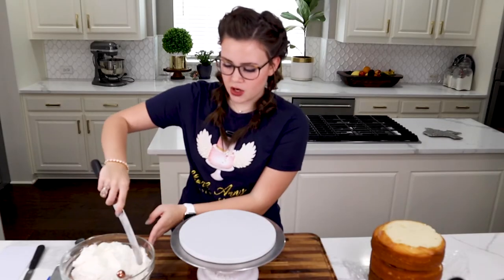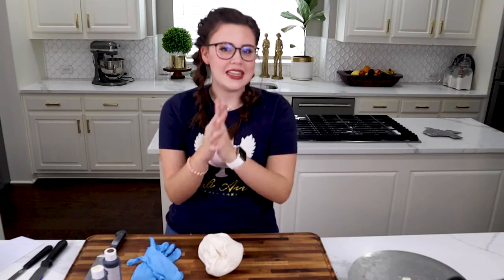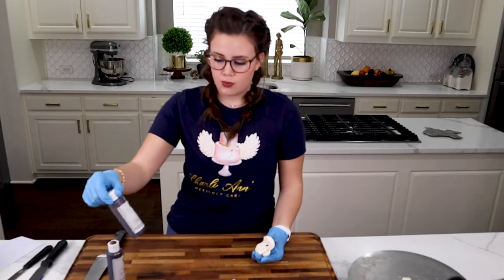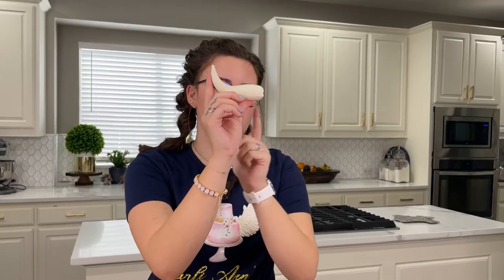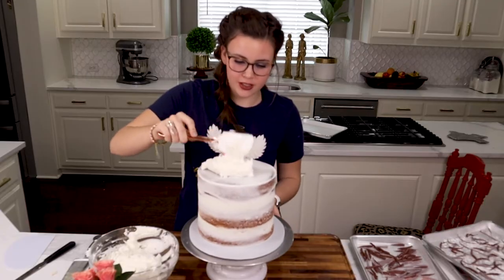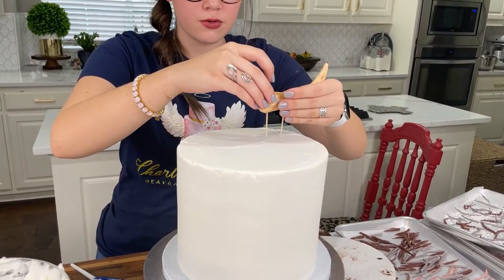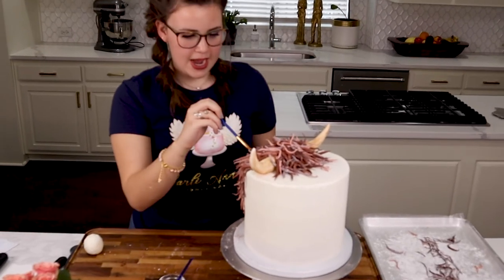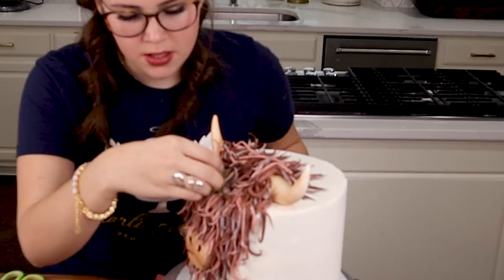Highland Cow Cake – Cake Decorating Tutorial - Charli Ann’s Heavenly Cakes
Learn how to make this highland cow cake with this step-by-step cake design tutorial. Using various shades of brown, Charlie Ann makes this adorable shaggy cow cake complete with horns and a flower tiara.

This rustic cake design is made by using a three-layer vanilla cake, buttercream frosting, and modeling chocolate.

0:00 Intro
0:15 Charli Ann intro
0:21 Stack and Crumb Coat
1:10 Coloring the Modeling Chocolate
2:38 Horn and Nose Design
4:31 Fur Design
5:40 Painting the Nose and Horns
7:18 Final Icing Layer
7:38 Assembling the Cow
11:06 Final Touches
12:10 Final Cow Cake Reveal
12:17 Credits

Charli Ann’s Heavenly Cakes, changing the world one cake at a time!

Charli Ann's Heavenly Cakes was established when Charli was just 11 years old. That’s when Charli Ann Joseph, already a practiced baker, realized she could use her talents to make a difference. A portion of the profits from her cakes is used to help fund clean water in Central America or an orphanage in Africa.